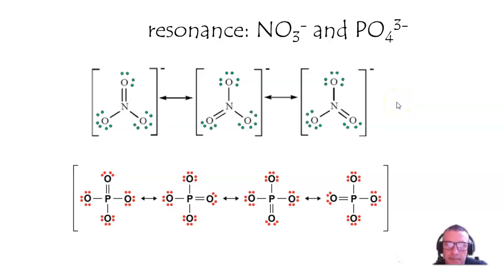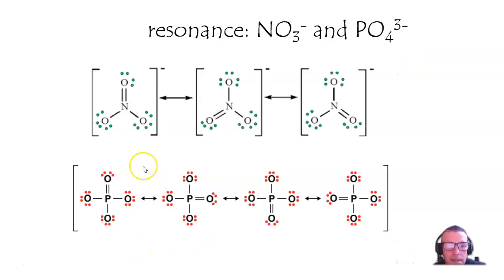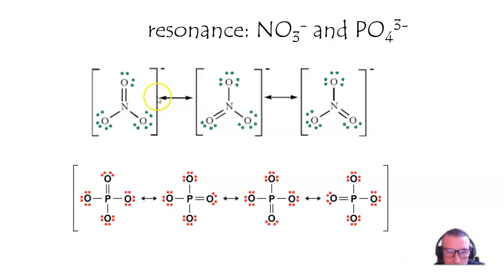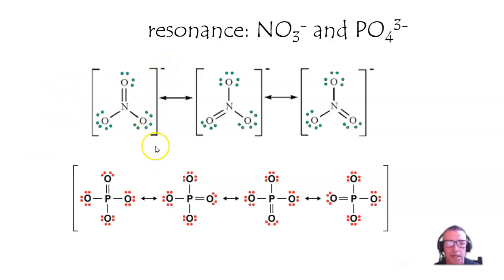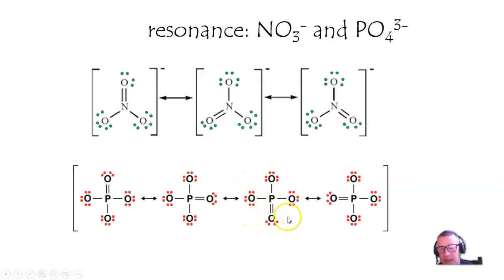resonance: nitrate and phosphate